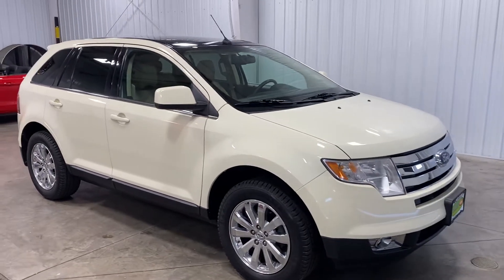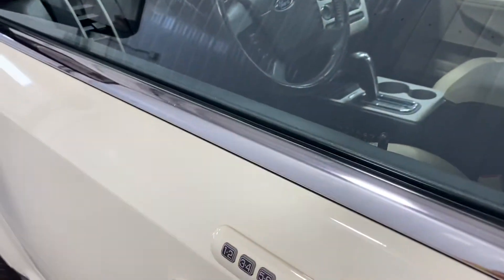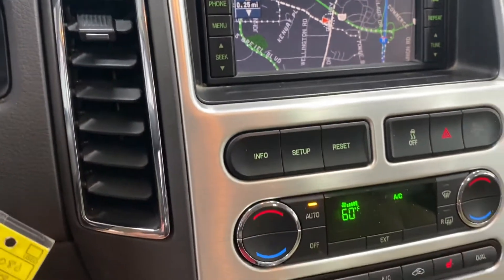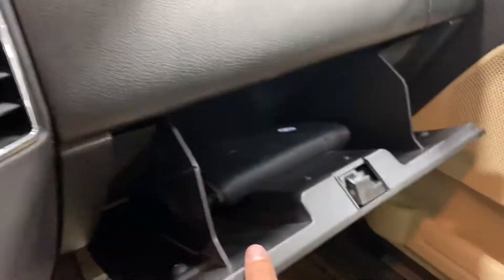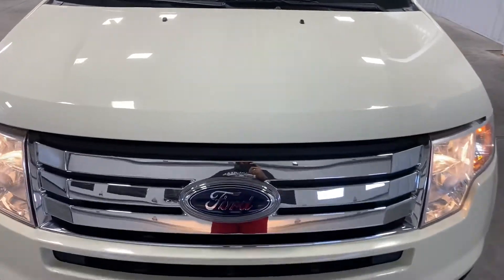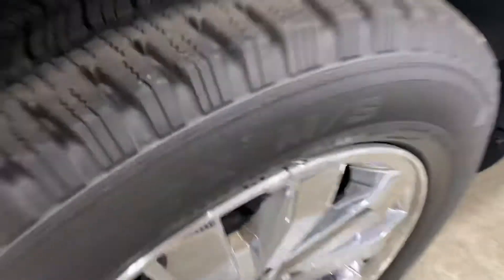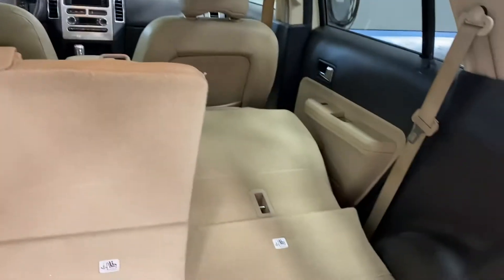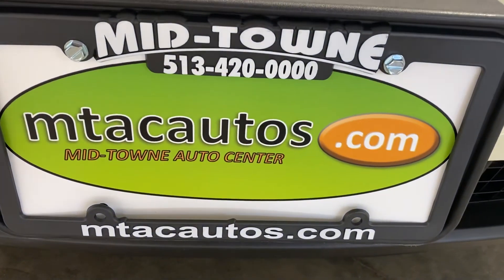2008 Ford Edge 4dr Limited FWD Listed @ $10,995